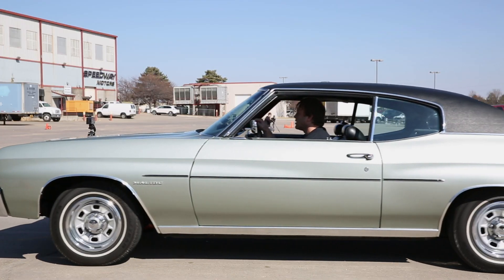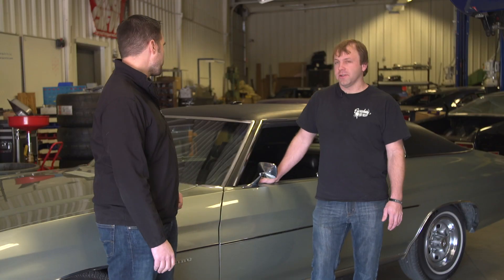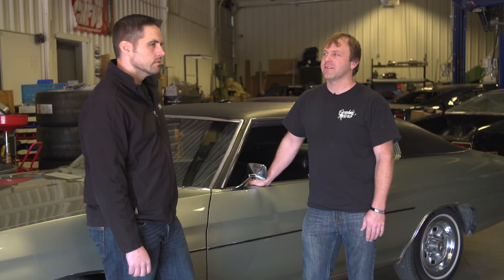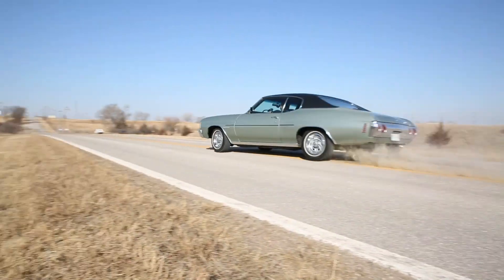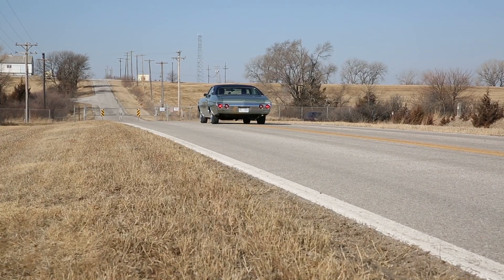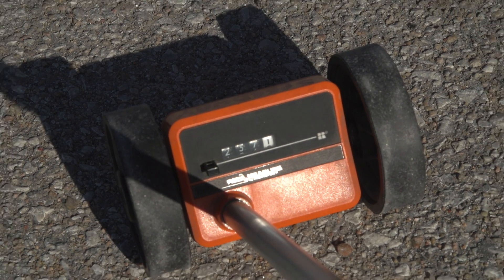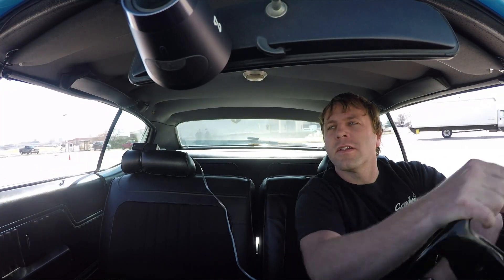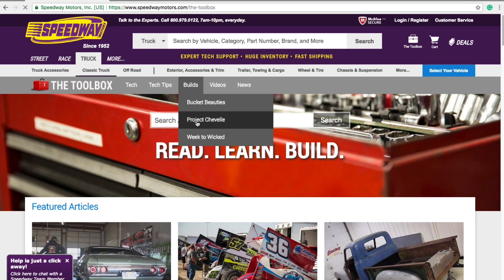Project Chevelle Episode 2, Part 2: Performance Day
ProjectChevelle In today's epsidoe - Pat & Josh take the Chevelle out for some performance testing... because science ;)